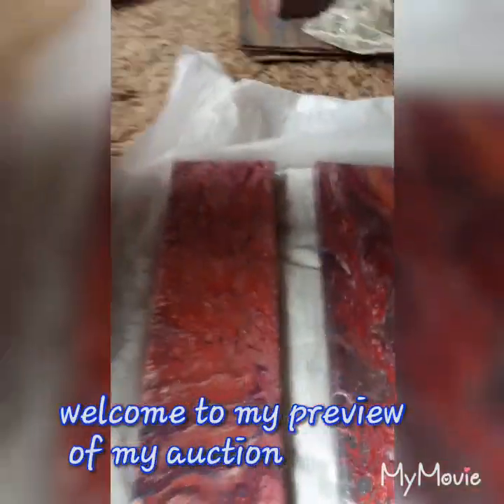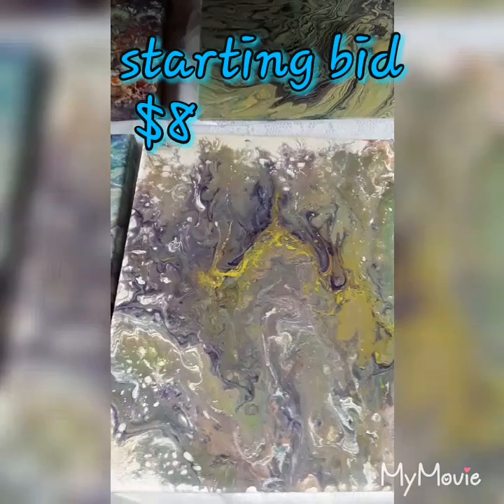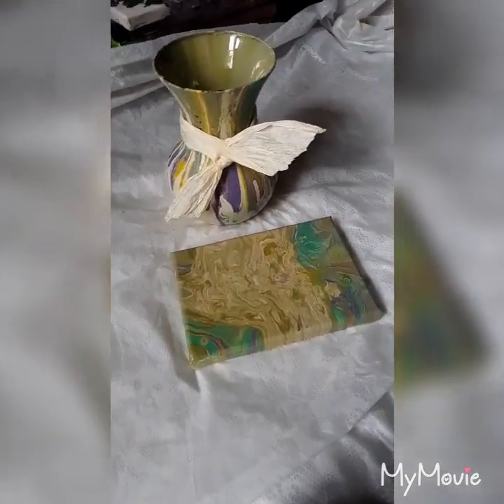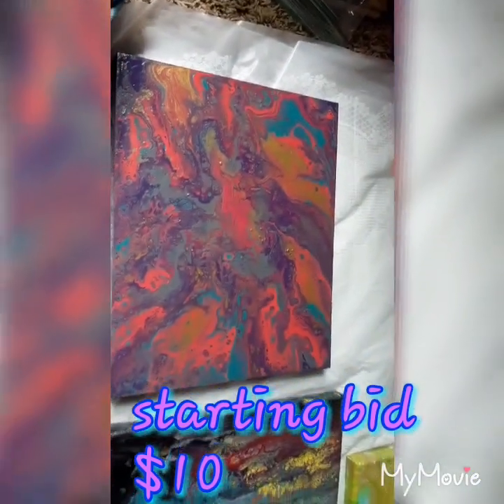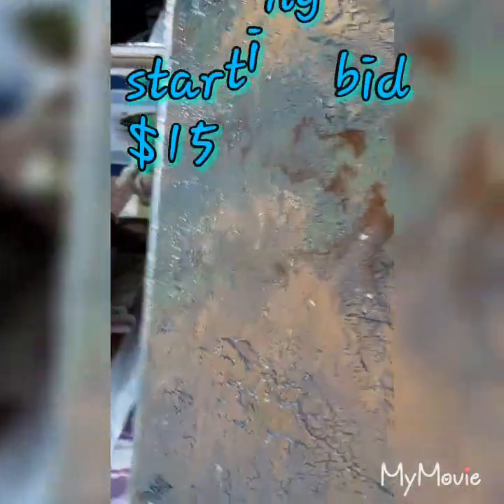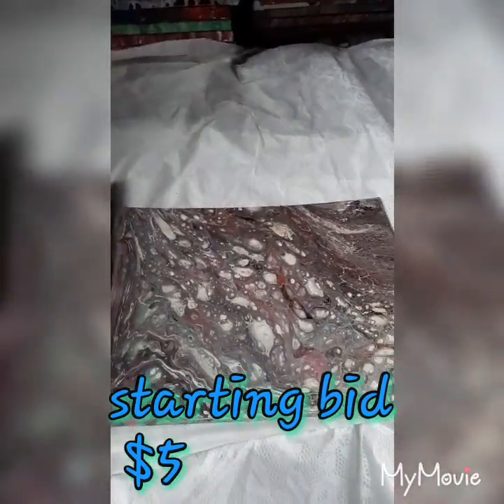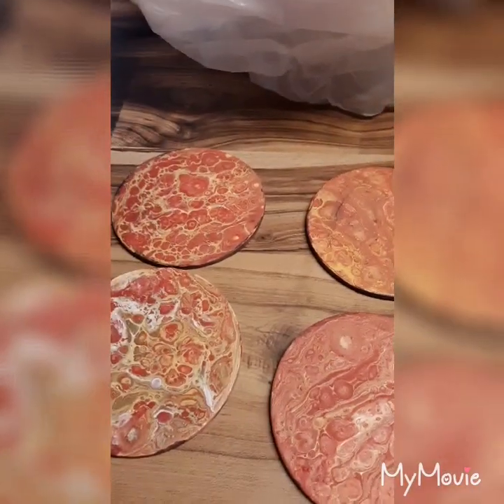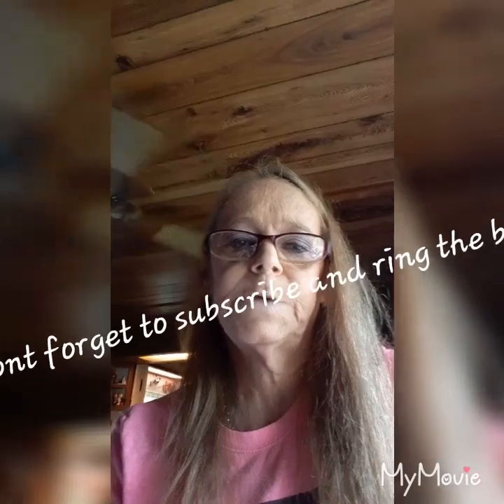My art auction preview #88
Come join us for some fun and games on this Saturday August 3  on Facebook page pouring in harmony please come and join the fun will be giving another thank you gift to one of my subscribers
Starting bid as low as $3 buyer pays for their own shipping must pay within 48hrs I use PayPal
Own a piece of Tammy Time's